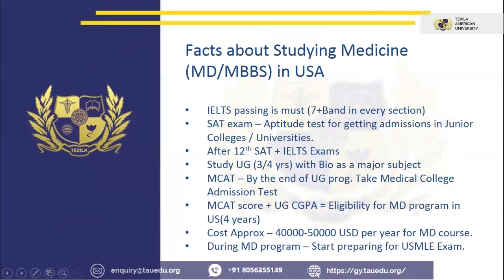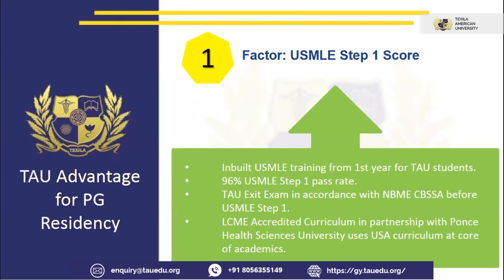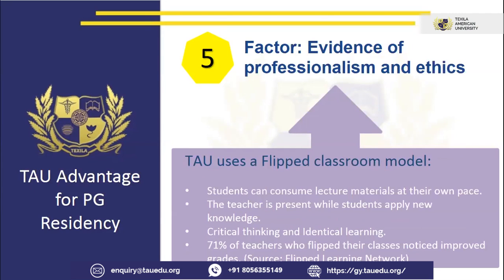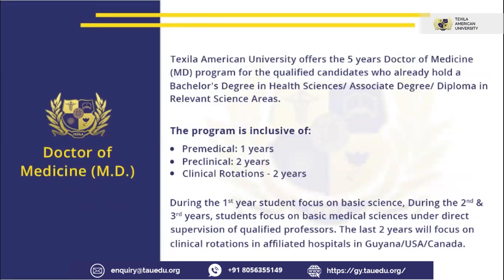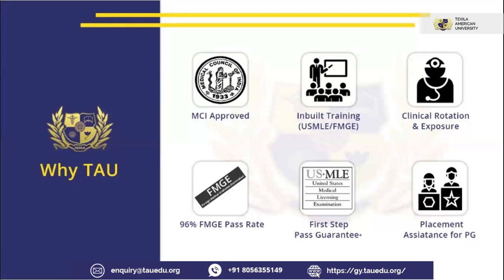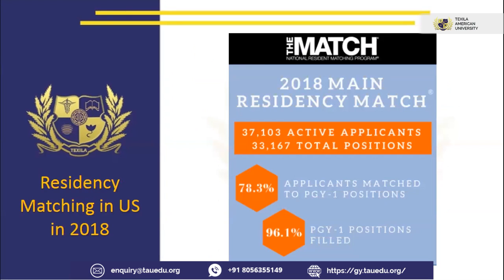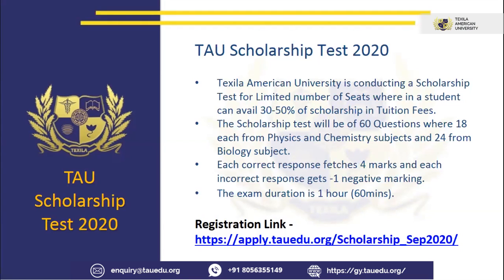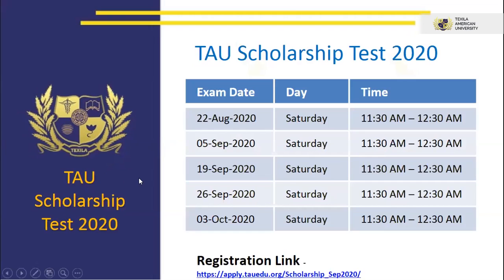Benefits of studying MBBS in America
Are you aspiring to become a doctor? Over the past few years, medicine has remained to be the most sought-after field of study. Medical education in the Caribbean will yield lucrative career opportunities. Indian medical aspirants choose to study MBBS abroad for their low-cost nature, and the international clinical exposure gained during their tenure is incomparable.
Here’s a video that will help you know the advantages of studying MD/MBBS in America with its eligibility and admission requirements & fulfill your dreams of becoming a doctor in the US.